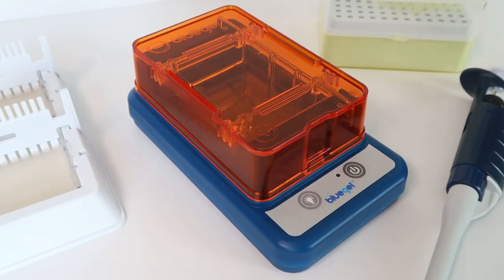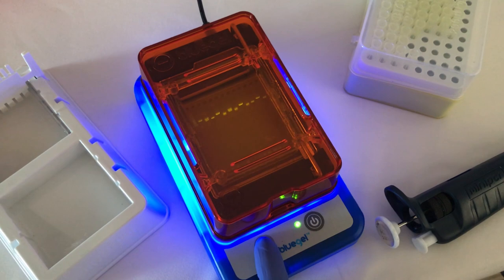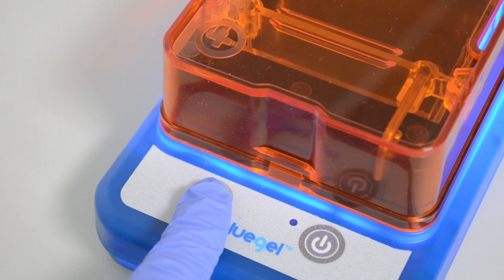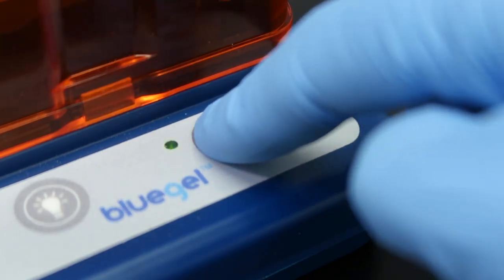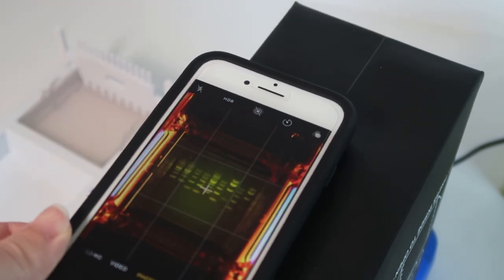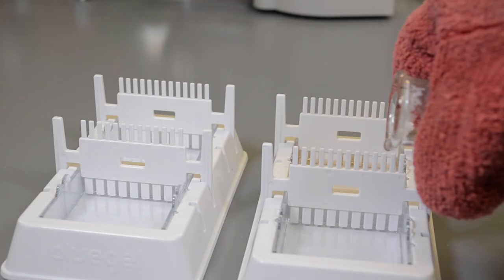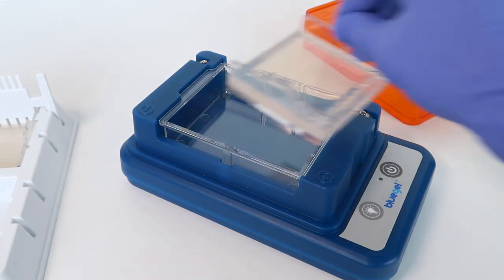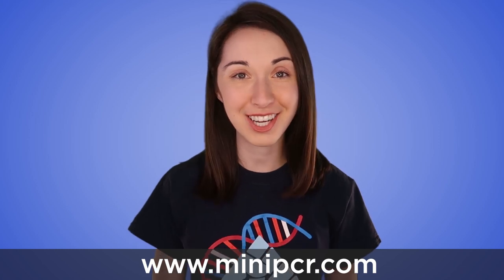blueGel™ by miniPCR bio™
blueGel™ is a compact, easy to use electrophoresis and visualization system. By integrating gel electrophoresis and blue light transillumination into an all-in-one device, you can see results immediately with your gel still in the electrophoresis chamber, with no need for a separate imaging system, or time-consuming staining and destaining. blueGel™ is fast, safe, and simple to operate, yet also gives clear, bright, easy-to-interpret results making it great for anyone from students and beginners to advanced molecular biology users.

To learn more about the blueGel electrophoresis and visualization system from miniPCR bio, you can